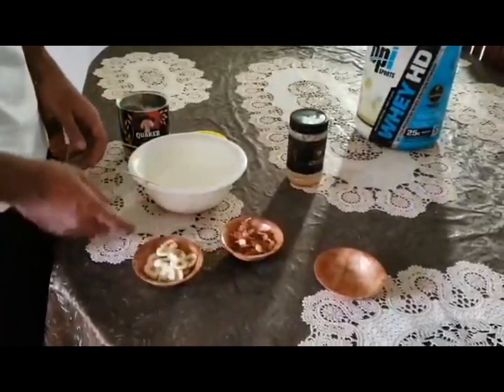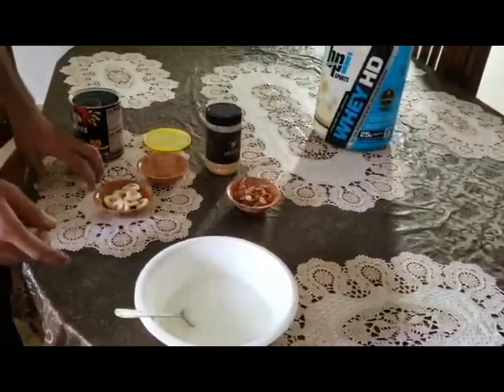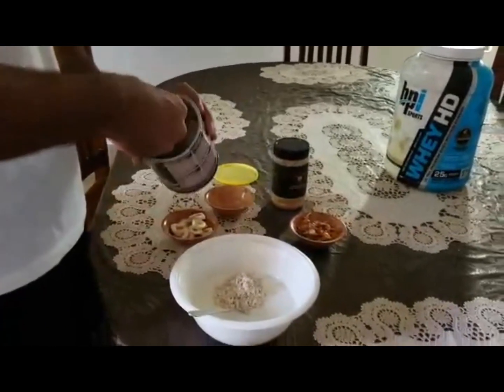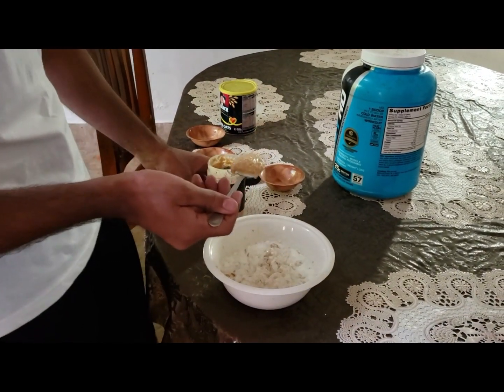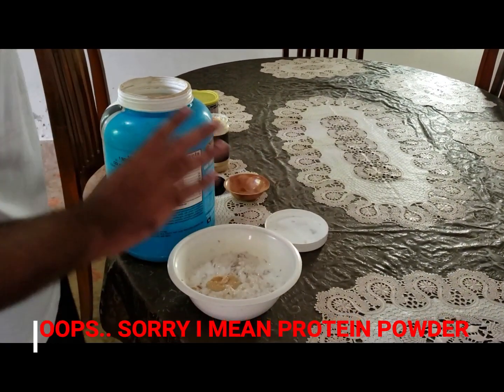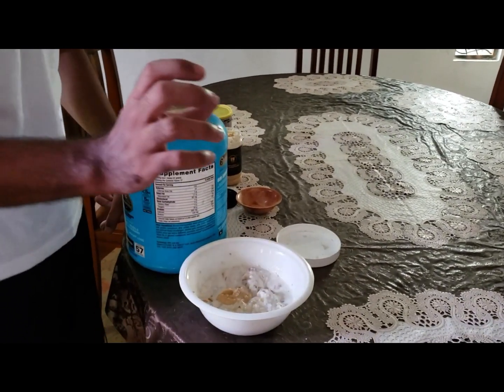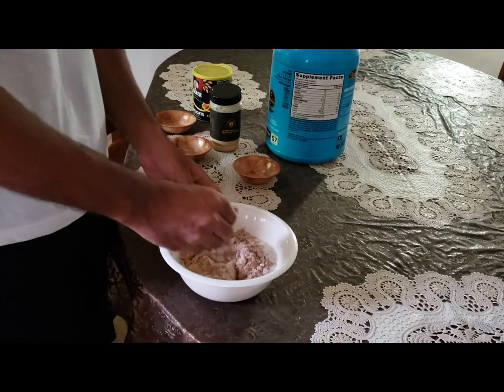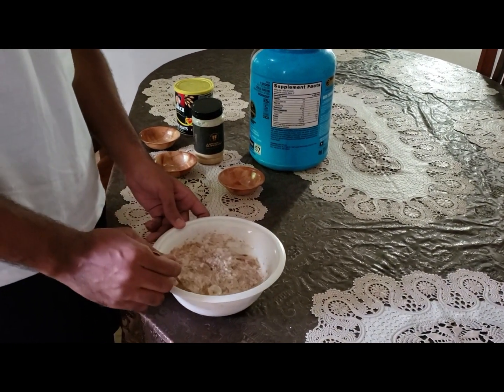Easiest Weight Gain Recipe/ Muscle Building Recipe in 5 Minutes/ wazan barhanay ka asan tareeqa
Best weight gain recipe in urdu.  Wazan barhanay ki recipe.

I'm sharing a very delicious and healthy recipe for muscle building and gaining weight. It contains yogurt, oats, peanut butter, dates, bananas and protein powder.  It's easy to prepare and digest.  Remember, if you want to gain wait naturally, you need to add caloric dense foods in your diet.  Your diet should be balanced and with all the macro nutrients (protein, carbs, and fats).  This recipe is totally in accordance with that, and it contains foods that help you gain wait naturally and quickly.  This caloric dense recipe with high protein and carbs is going to help you a lot with you muscle building and weight gain goal.